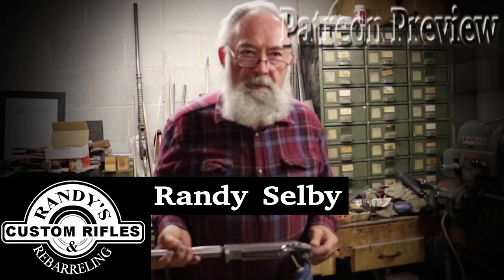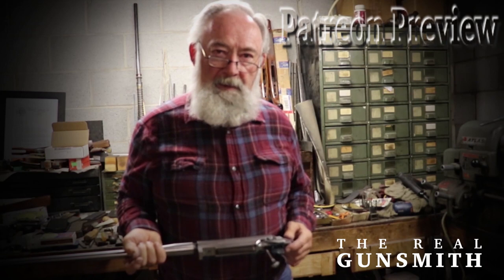Patreon Preview July 2020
A brief cameo of just 3 of the latest Patreon videos on The Real Gunsmith channel. Our Patrons have access to a video a month that Randy shares more indepth information on various subjects than in the YouTube videos.  Also, since the Covid-19 crisis, we have posted photos and information about our surrounding area.

NOTE, these are PREVIEWS!  Not full videos and not a sampling of all of the videos posted on our Patreon channel since the last preview.

God bless!
Support us on Patreon and get 4 years worth of exclusive videos, photos, and other items of interest
Follow us on Rumble: